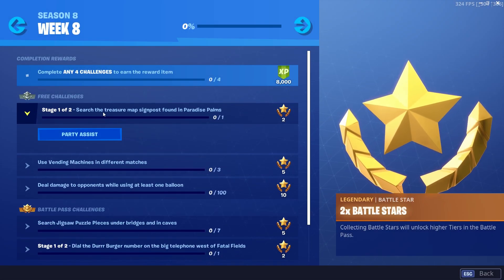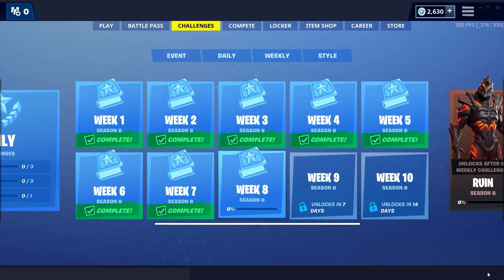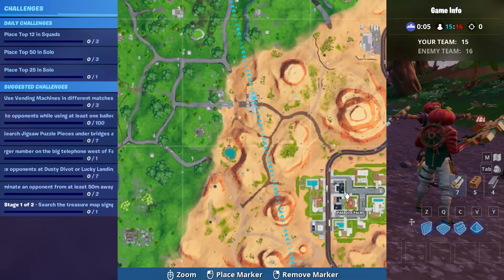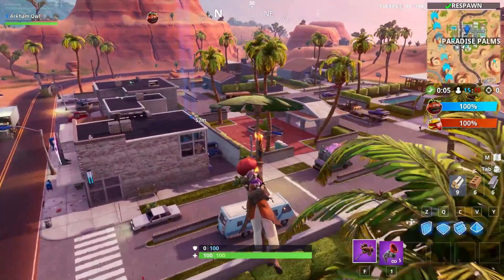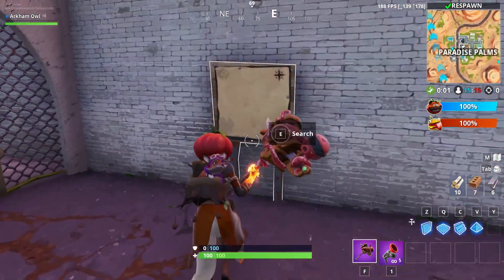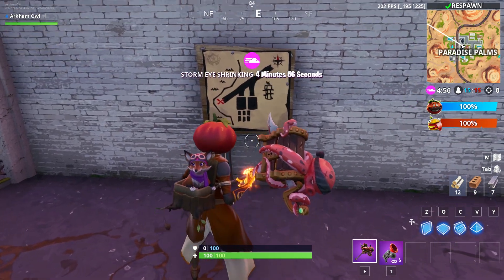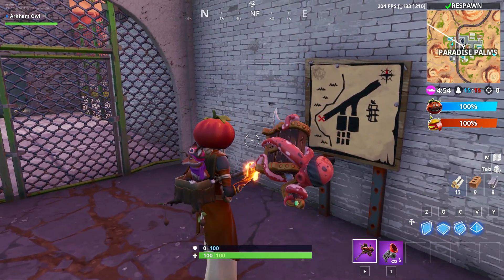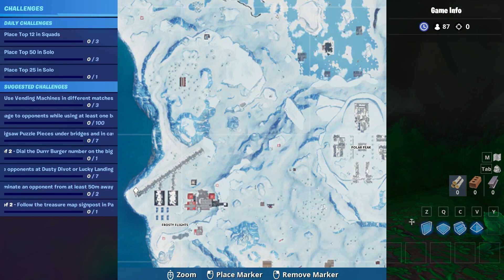Fortnite - Search the treasure map signpost found in Paradise Palms - Search the X Week 8 challenge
Fortnite - search the treasure map signpost found in paradise palms.
search the x on the signpost found in paradise palms. fortnite battle roayle. fortnite season 8 week 8 challenges